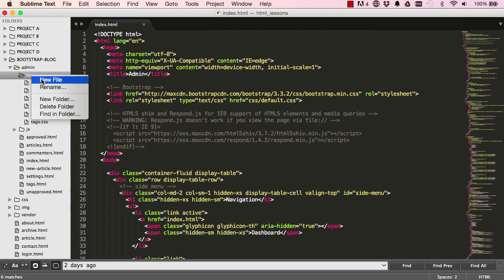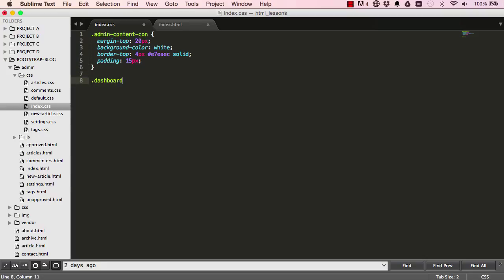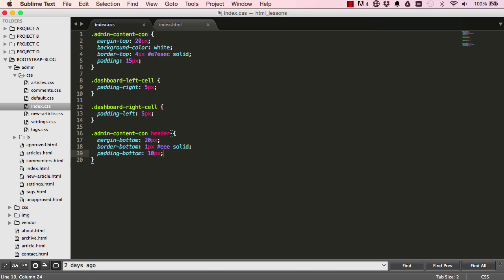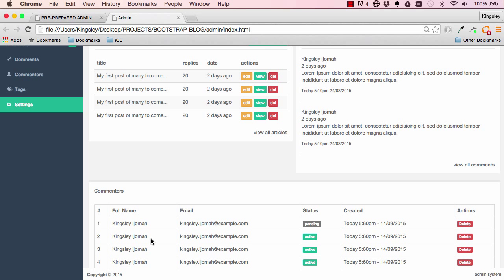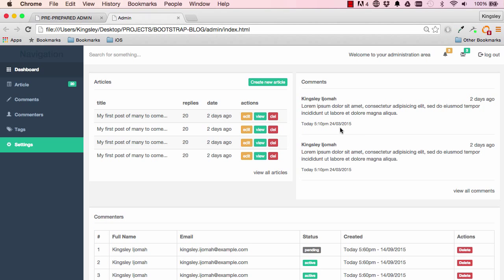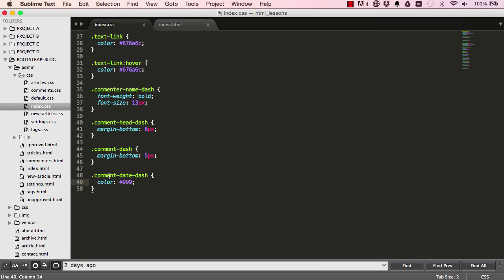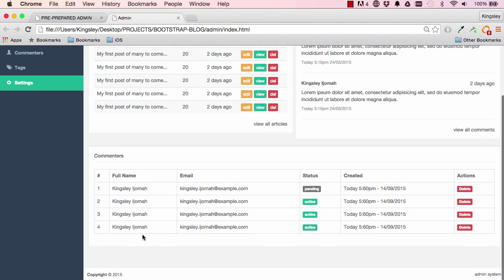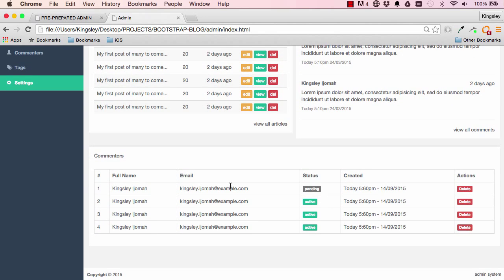Bootstrap 3 Tutorials [COMPLETE] - Building a blog admin video tut for beginners # 26